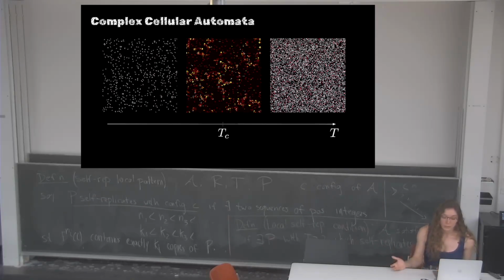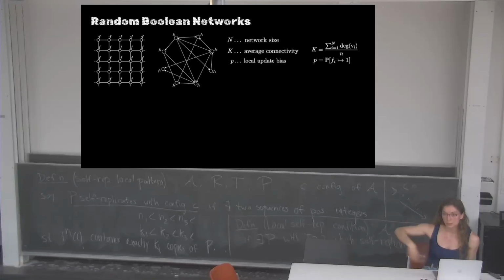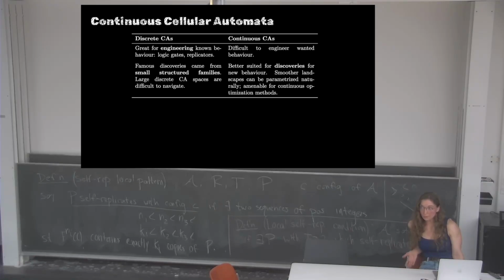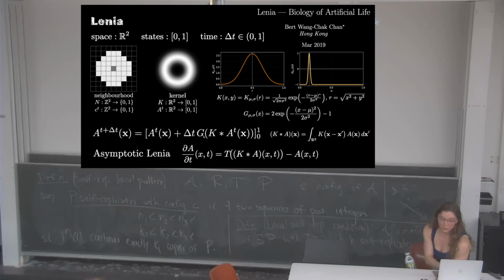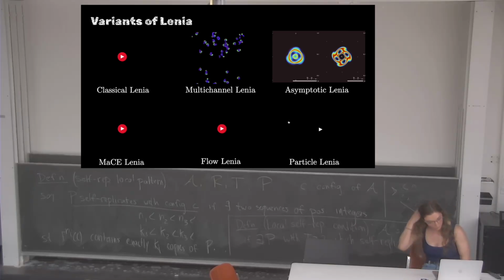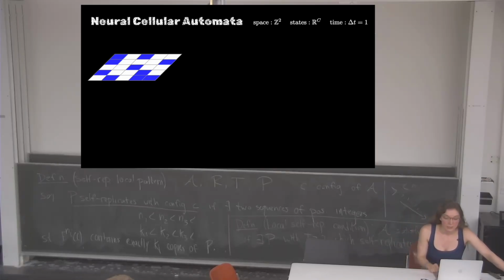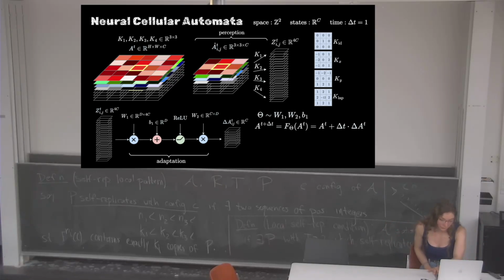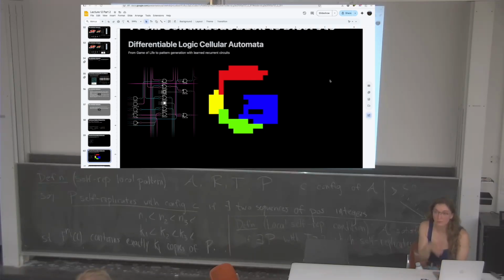Lecture 12 (Part 2): Beyond Classical Cellular Automata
In the final lecture, we briefly survey selected popular models and topics from artificial life, including randomized cellular automata and their phase transitions, Lenia, and neural cellular automata. Each of these could motivate a lecture of its own; here, they serve as a preview of ideas students may encounter in the upcoming workshop

Course: Cellular Automata and Models of Artificial Life
Lecturer: Barbora Hudcová